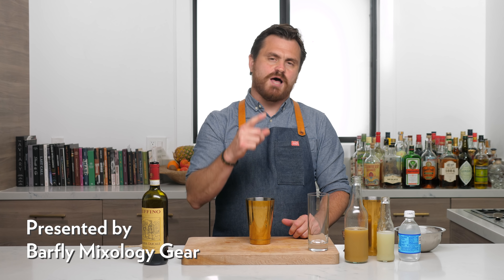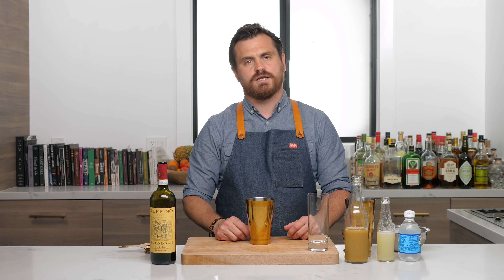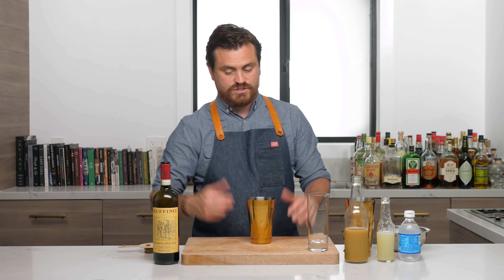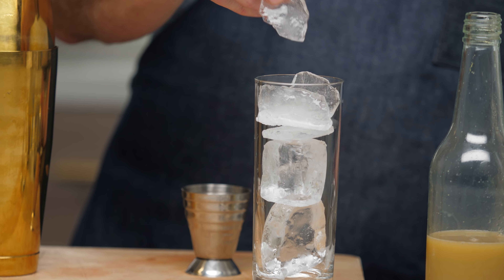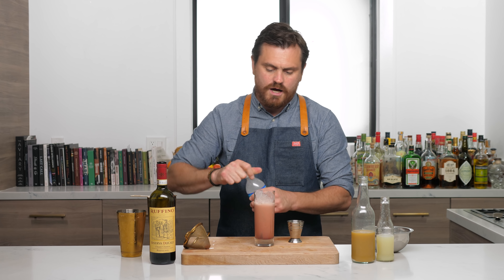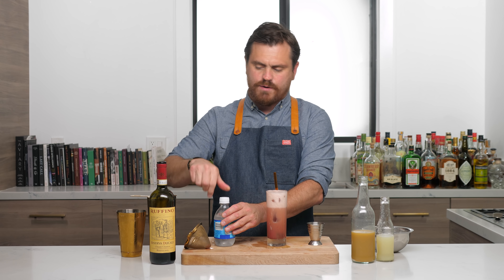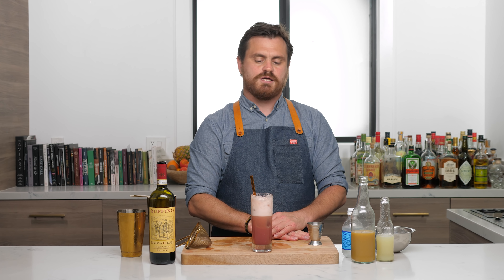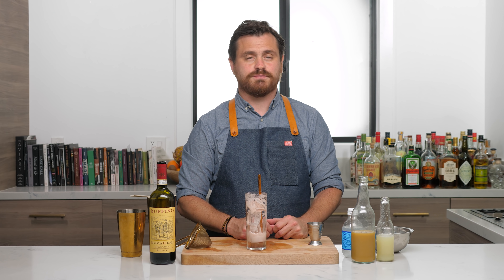A Lesson In Sustainability With The Kitty Highball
I've been thinking a lot about sustainability in cocktails lately, in fact it has been a huge conversation in the larger bar community in the past couple years. The bar industry is very very wasteful and it's quite inspiring to see a collection of very talented and forward thinking bartenders creatively work what would be bar waste into delicious drinks, mixers and garnishes thereby reducing waste and being a better business and citizen of the world as a whole. And what's more sustainable than using oxidized red wine as a cocktail base?

The Kitty Highball was first published in Here's How by W.C. Whitfield around 1941, but the one we're doing in this episode is an adaptation by the bar Fresh Kills in NYC. Originally this drink was just a measure of red wine topped off with Ginger Ale but this version takes the Milk & Honey Buck template and applies it to this drink and it is brilliant! So go make some Ginger syrup and give this one a try. You won't regret it!

Here's links to the tools I use in this episode:
Barfly Measuring Cup Jigger
Barfly Shaking Set (Gold)
Barfly Hawthorne Strainer (Gold)
Barfly Fine Strainer
Libbey 12oz Collins Glass (set of 6)

Here's The Specs:
2oz (60ml) Red Wine
.75oz (22.5ml) Ginger Syrup
.5oz (15ml) Lime Juice
Top Soda Water or Ginger Beer